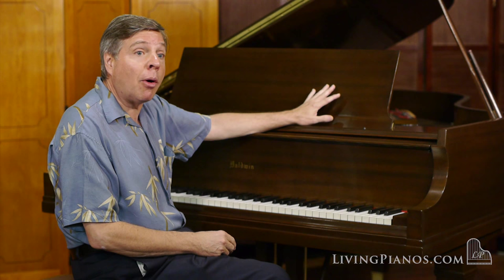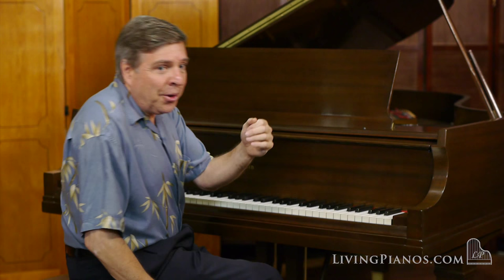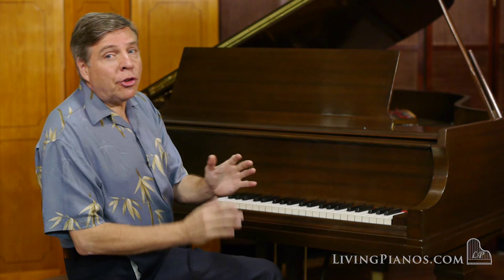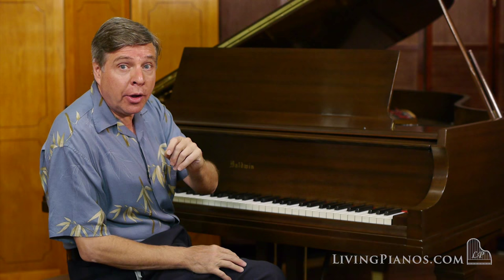Baldwin Model L SIgned by José Iturbi for Sale - Made in USA